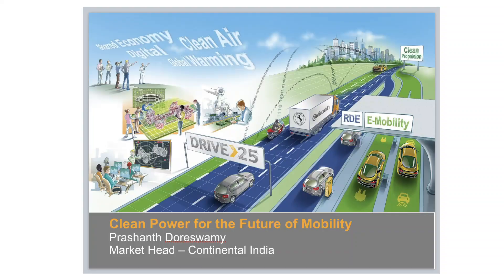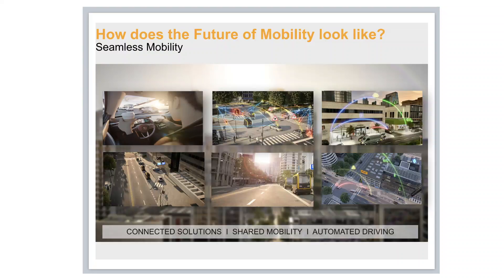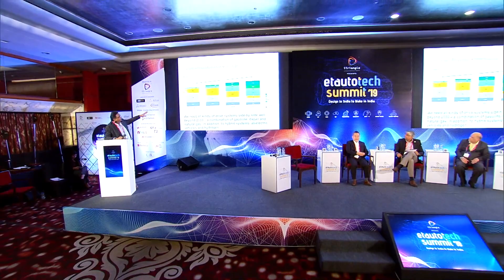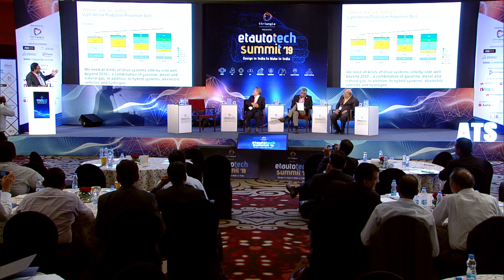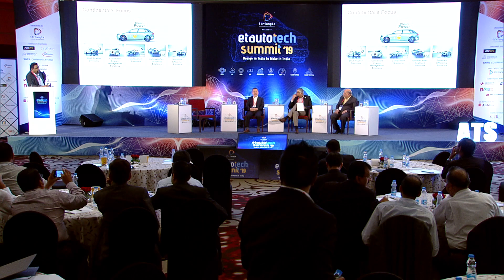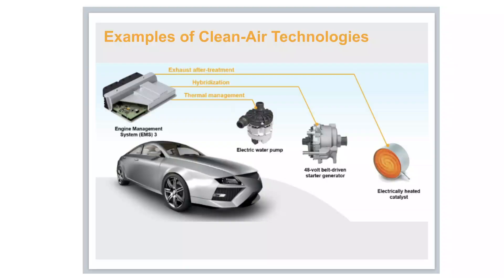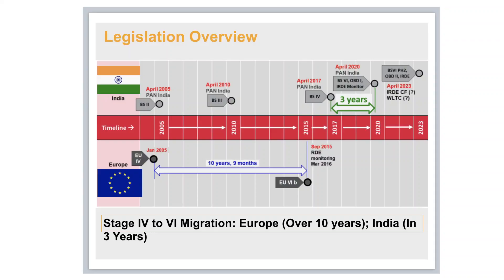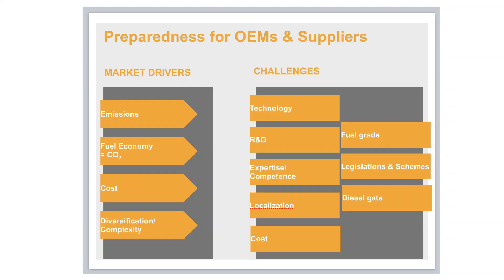ETAuto Tech Summit 2019: Presentation by Prashanth Doreswamy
Presentation on Simulation & Testing for Accelerating Adoption of New CAFE & BS-VI Norms by Prashanth Doreswamy, MD & Market Head, Continental Automotive Components India